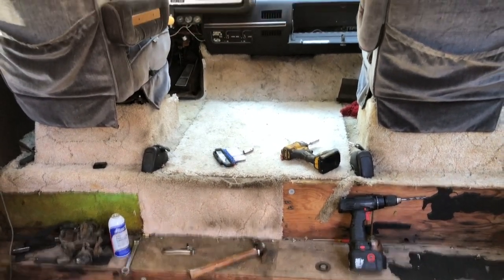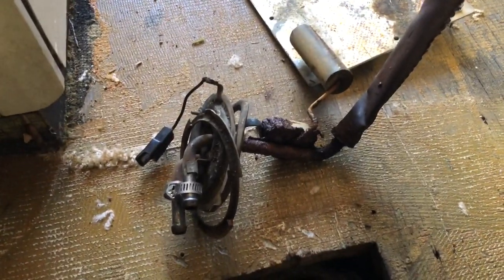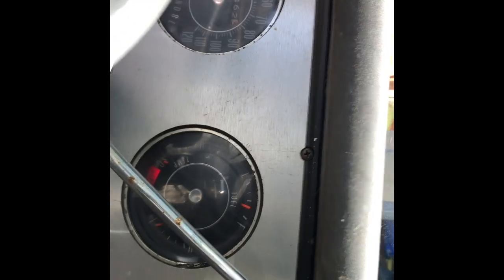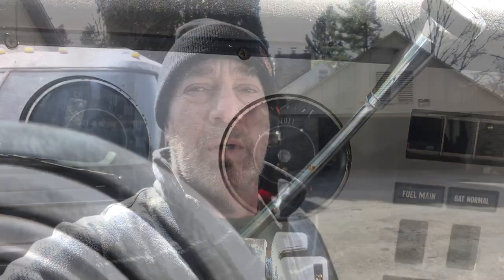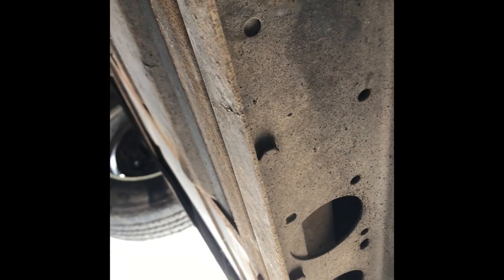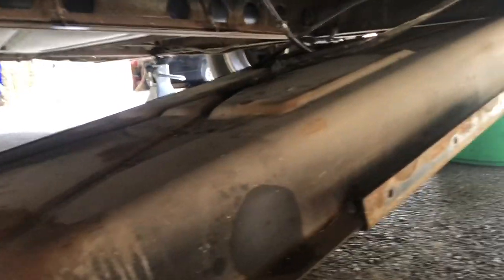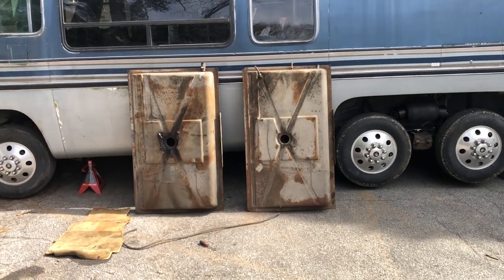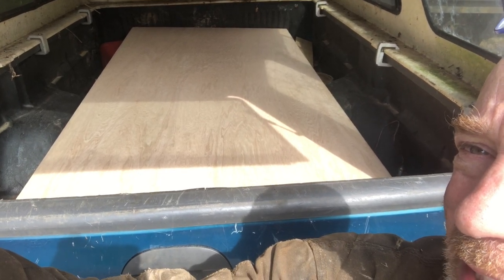1973 GMC Motorhome Episode 8 Dropping the gas tanks !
I start out investigating my stalling problem and quickly realize I am essentially out of gas! After assessing the situation I proceed to remove the fuel tanks